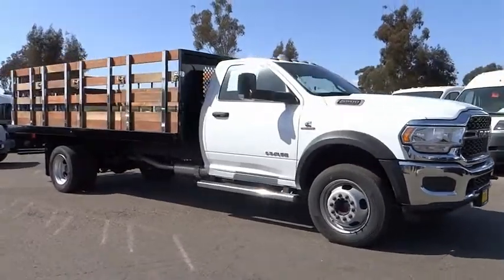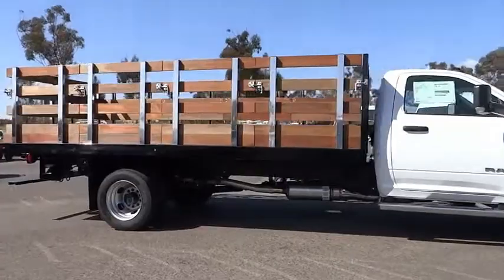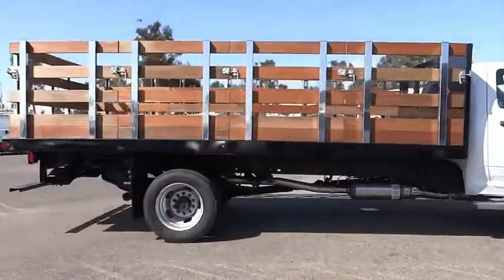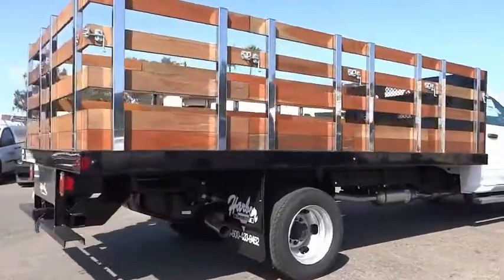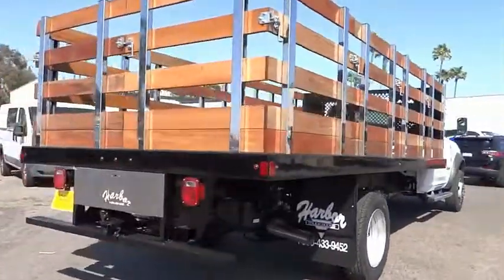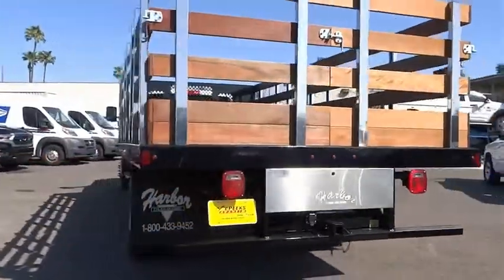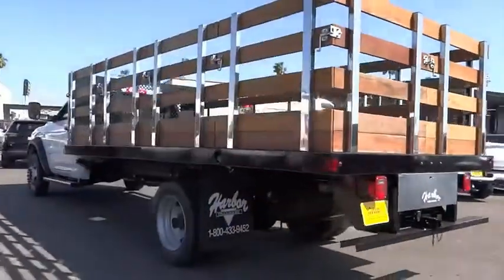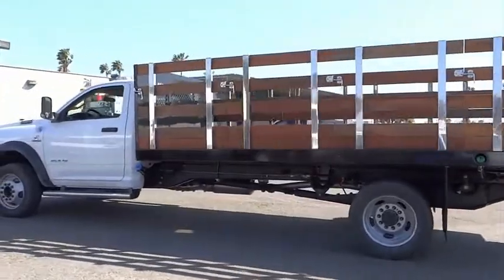2020 Ram 5500 Chassis Cab ORANGE COUNTY,VILLA PARK,GARDEN GROVE,ORANGE,FULLERTON L966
2020 Ram 5500 Chassis Cab TRADESMAN 4X4 REG CAB 120 CA 204.5 WB

1221 S. Auto Center Dr.

MCPEEK'S CDJR OF ANAHEIM PROUDLY SERVING ORANGE COUNTY, VILLA PARK, GARDEN GROVE, ORANGE, FULLERTON, AND SURROUNDING SOUTHERN CALIFORNIA LOCATIONS. THIS WHITE 2020 Ram 5500 CHASSIS CAB IS EQUIPPED WITH A Cummins 6.7L I6 Turbodiesel, AUTOMATIC TRANSMISSION, AND RECEIVES AN ESTIMATED . OR VISIT US AT 1221 S. AUTO CENTER DR. ANAHEIM, CA 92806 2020 Ram 5500 CHASSIS CAB TRADESMAN 4X4 REG CAB 120 CA 204.5 WB Bright White Clearcoat 2020 Ram 5500HD Tradesman 4WD Aisin 6-Speed Automatic Cummins 6.7L I6 Turbodiesel INTERIOR & EXTERIOR PROFESSIONALLY DETAILED FOR DELIVERY. Recent Arrival! Stock #: L966 | VIN: 3C7WRNDL6LG260116 | 2020 Ram 5500 Chassis Cab Tradesman 4x4 Reg Cab 120 CA 204.5 WB McPeek's CDJR of Anaheim